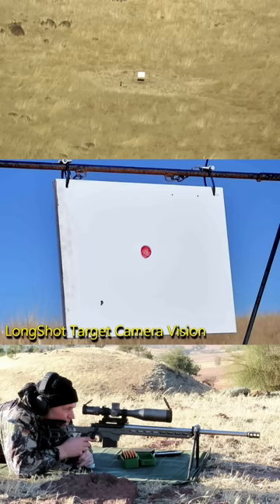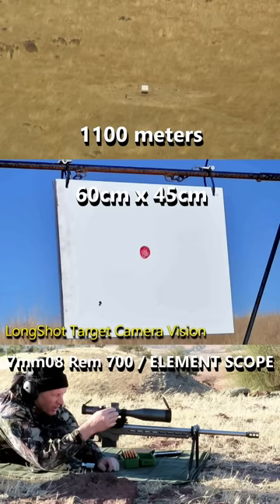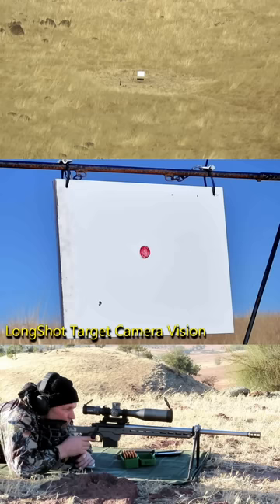BEST EVER one shot correction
Rifle details
Chambered in 7mm-08 rem
Rem700 trued action
27" 1:8 twist Bench Mark Barrel
MDT ACC Chassis (shortened)
ELEMENT Theos 5-25x56 MIL scope
ERA-TAC scope base
Timney Trigger
4AW muzzle brake, Bipod, Bag Rider, Bag Base, and Shooting Mat

Handloaded ammo, 190grn Bergers at 2650fps